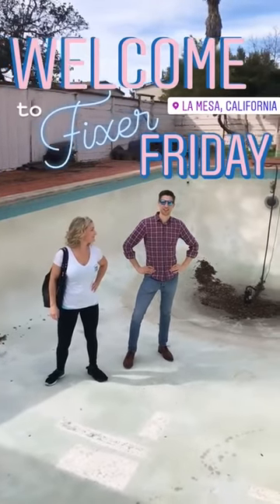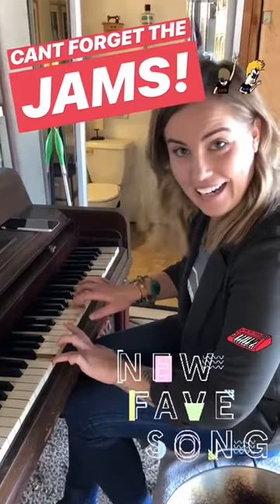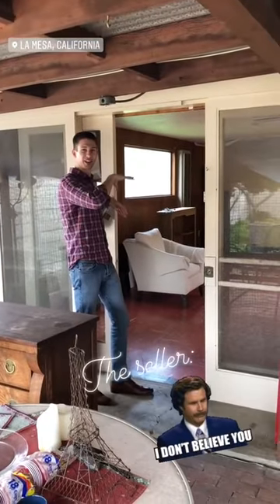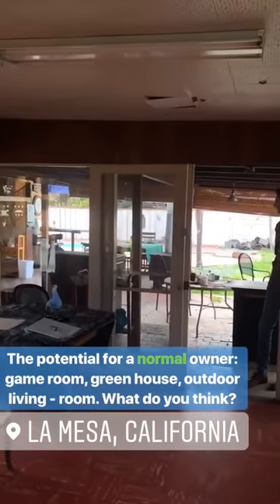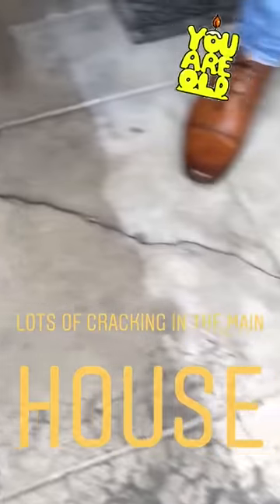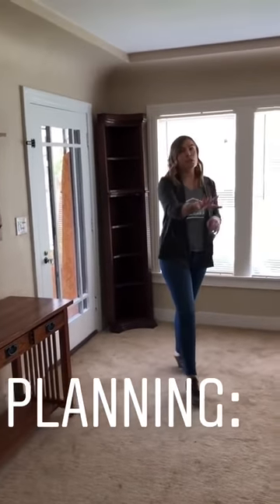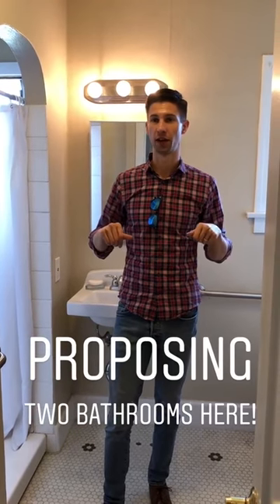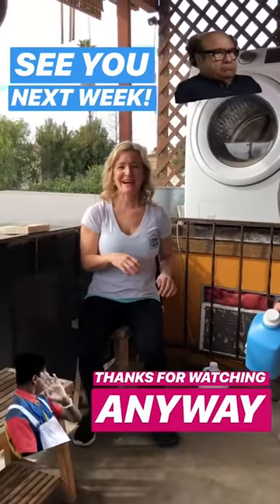Vlogs - Multi-Unit Fixer Friday in La Mesa